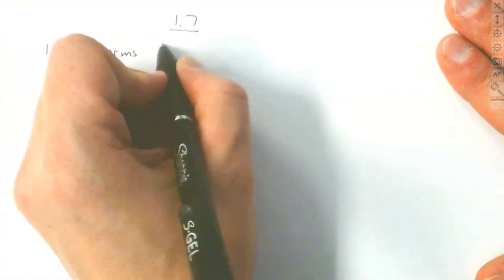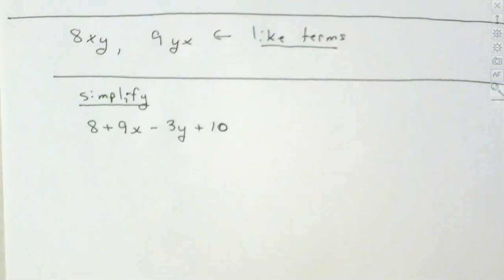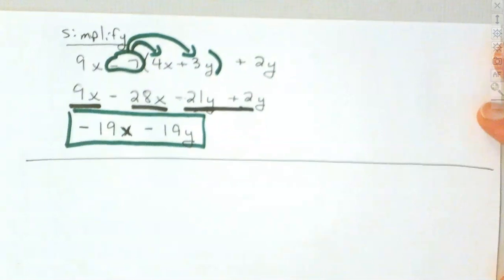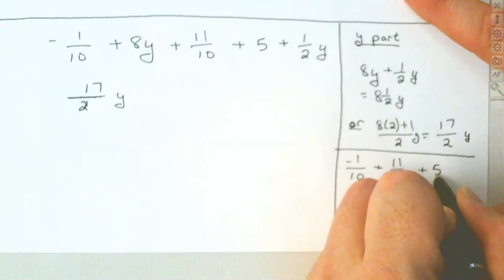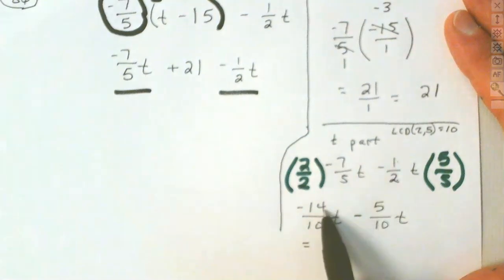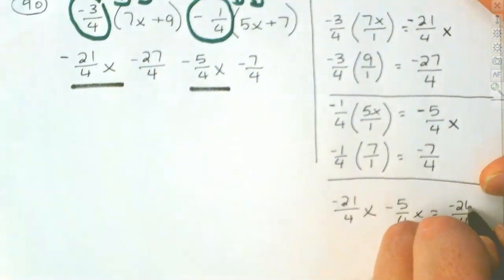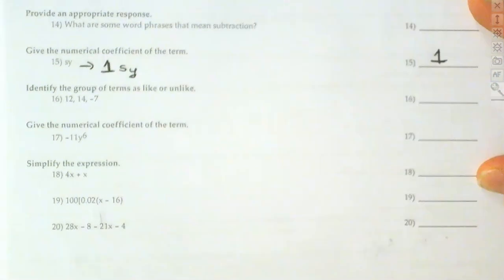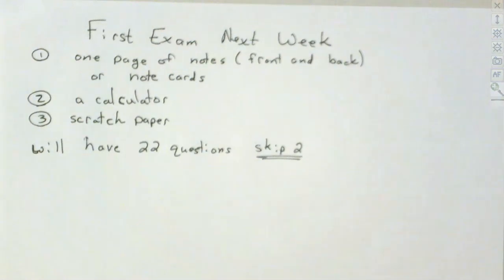Lecture Sept 7th Part 3